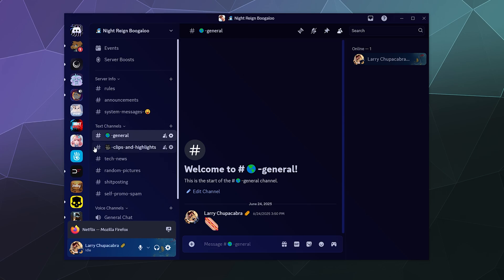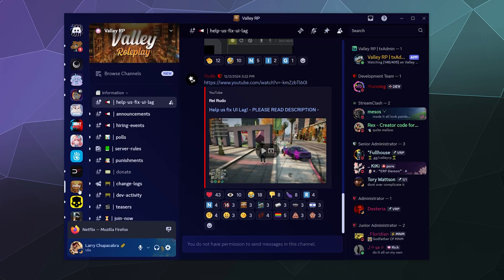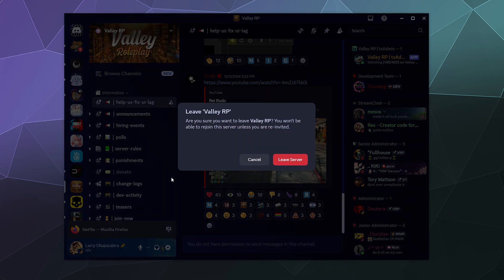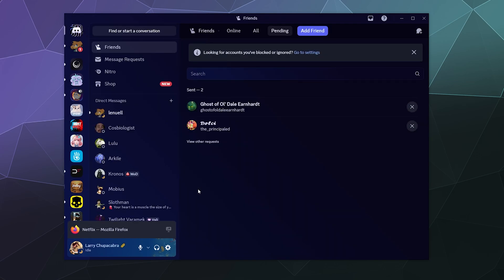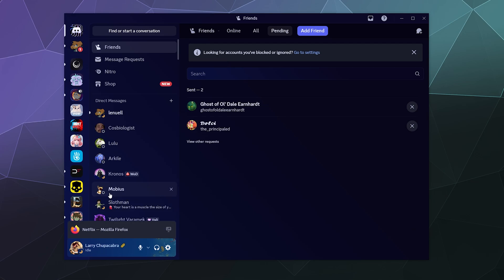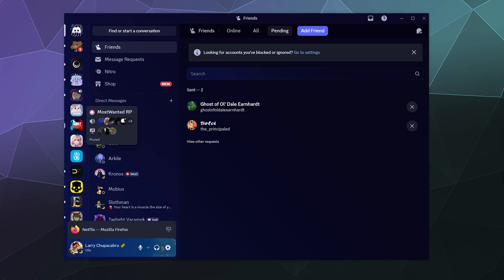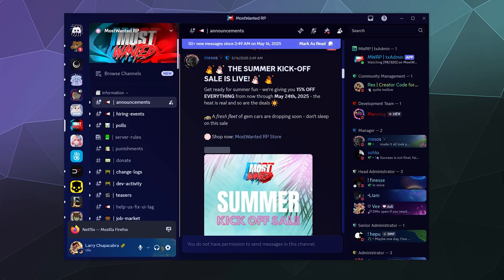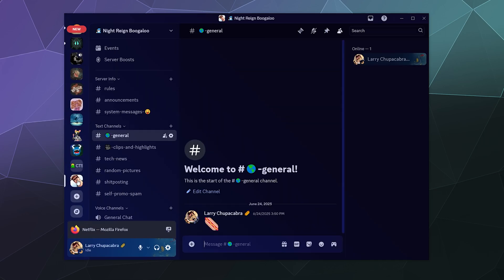How to Leave a Discord Server 🚪 | Quick Guide for Desktop & Web (2025 Tutorial)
Need to clean up your Discord server list or leave a community you're no longer part of? 😌 In this quick tutorial, I’ll show you how to leave any Discord server in two simple ways—from the sidebar and from within the server using the dropdown menu.

Whether you're on Discord Desktop or Web, this step-by-step guide will walk you through how to exit a server cleanly—no awkward messages, no confusion.

✅ Works for Desktop and Browser versions of Discord
✅ Quick and silent—no notification is sent to the server
✅ Great for decluttering or managing your focus

🔍 In this video, you’ll learn:
How to leave a server by right-clicking the icon in the left sidebar
How to leave a server from the top-left dropdown menu inside the server
What happens after you leave (disappears from list, no more pings)

Bonus: Tips for managing too many servers

💡 Leaving a server does NOT delete your account, and you can always rejoin with a new invite.